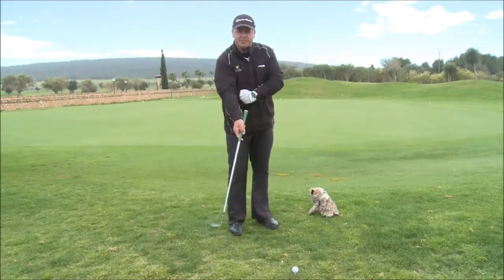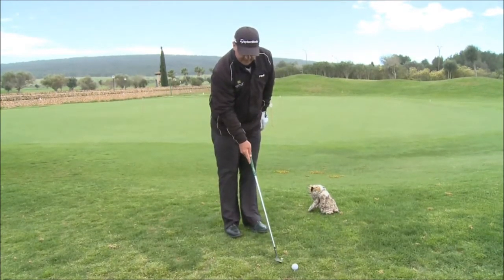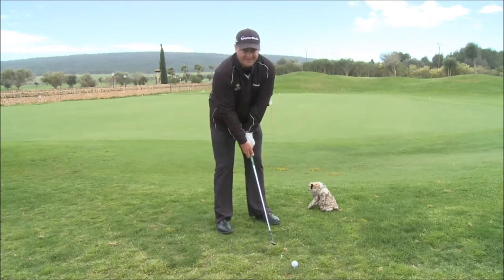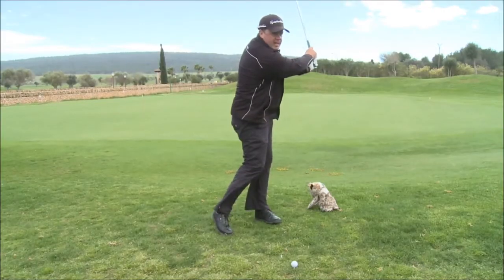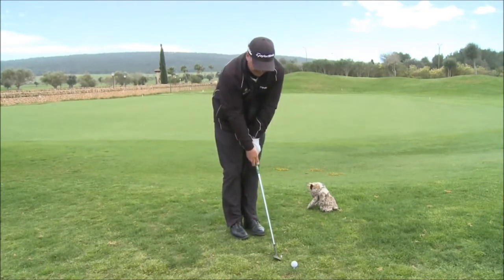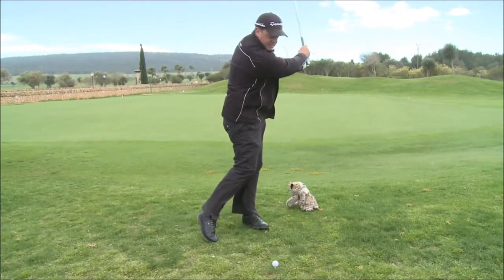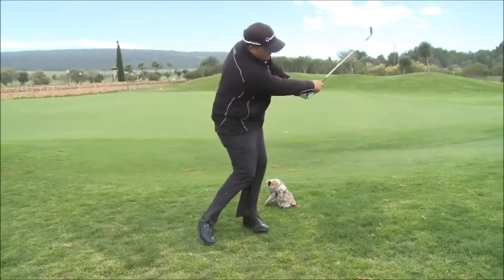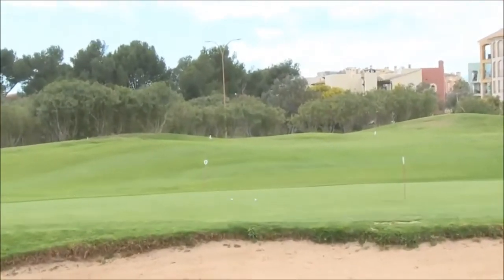Peter Ledwidge Golf - Beginners Series Pitching 4 How to practice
The 3 progressions to use when practicing Pitching for the 1st time.
Use this method to achieve success as quickly as possible.

Ask Peter anything about learning golf and golfing - "The Wiser Way" 🦉⛳

Peter Ledwidge, PGA Spain Professional, Golf Santa Ponsa II & III Mallorca, Spain